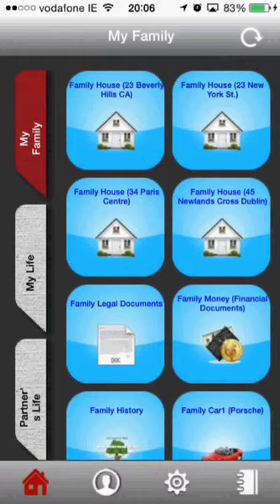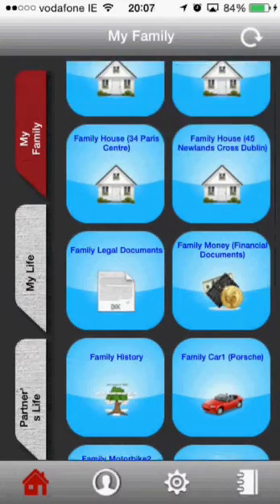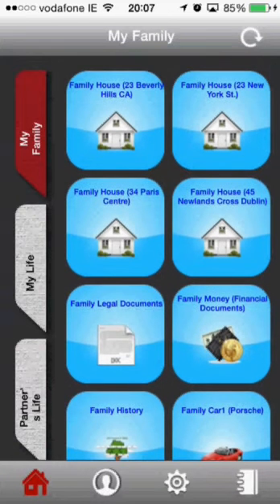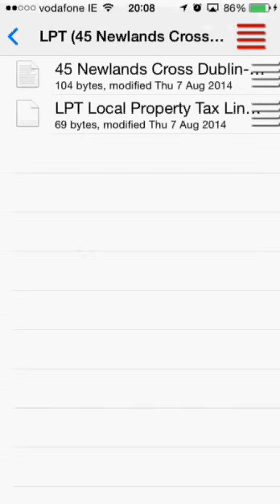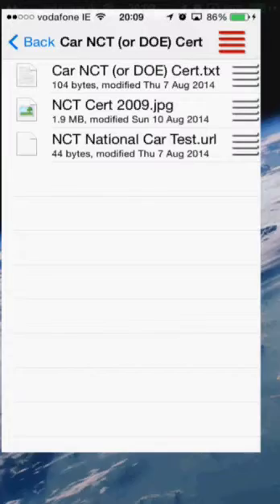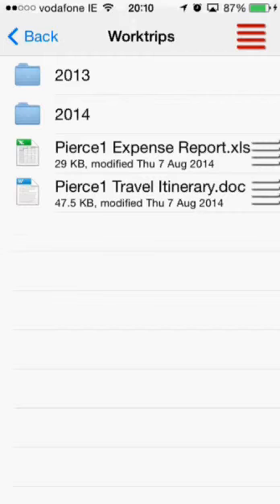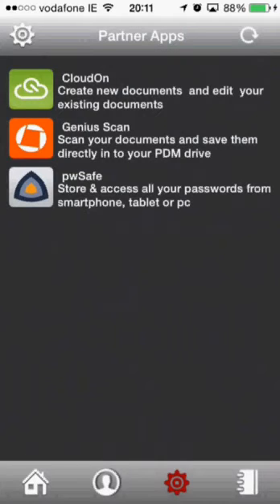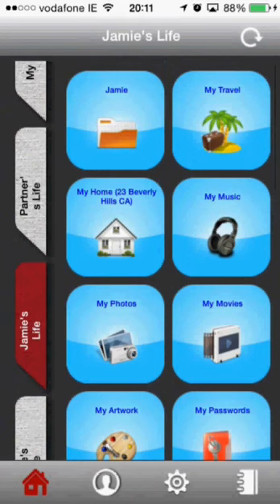iphone Salmonpdm intro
SalmonPDM - iphone demo